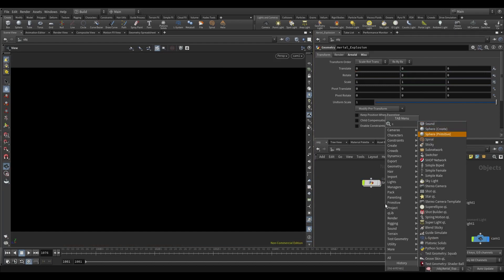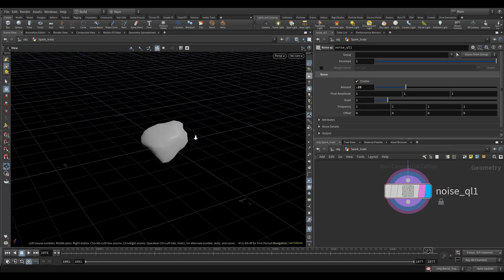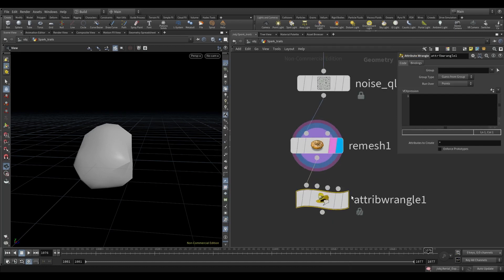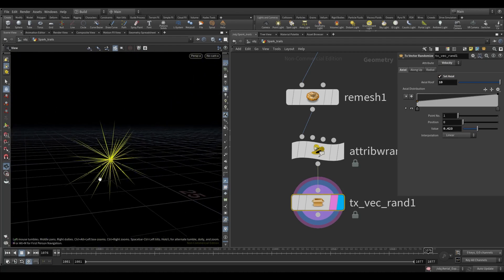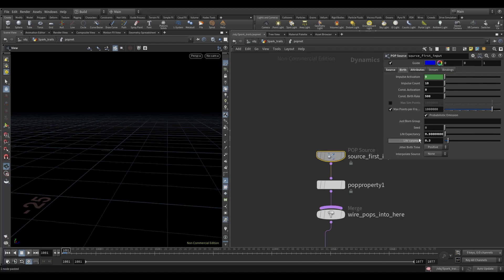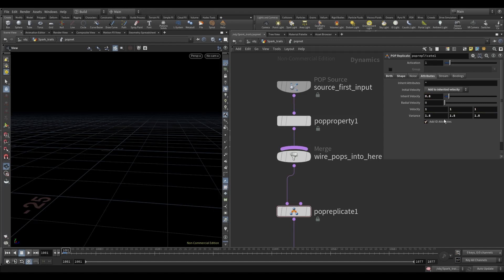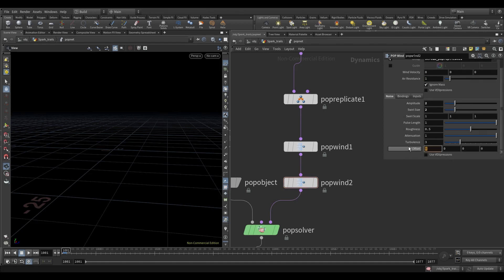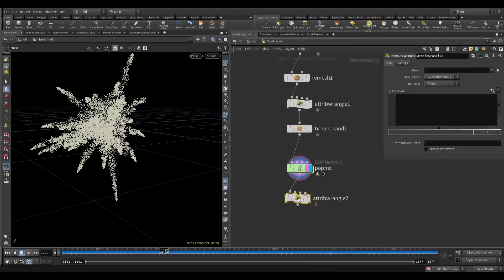Houdini Aerial Explosion | Part 3 | Sparks Trails | Houdini Fx | Houdini Zone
Hello Guys, today we are going to create smoke trails.
Please Watch the first tutorial then watch this because I had used most of the nodes from the previous tutorial.
Let me know if you have any doubts in the Comment Section.